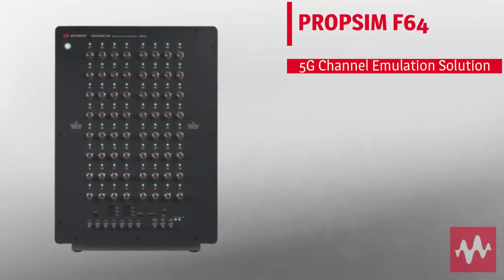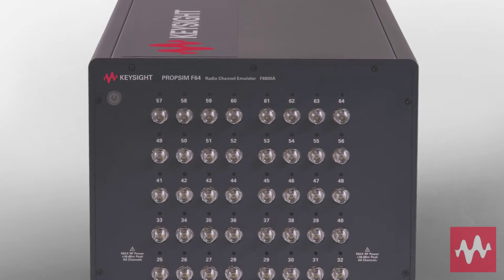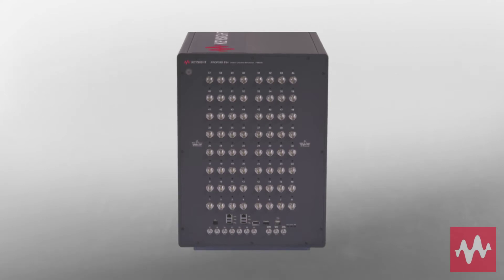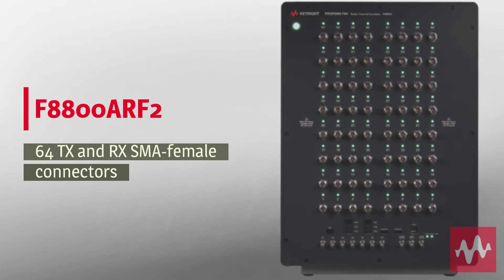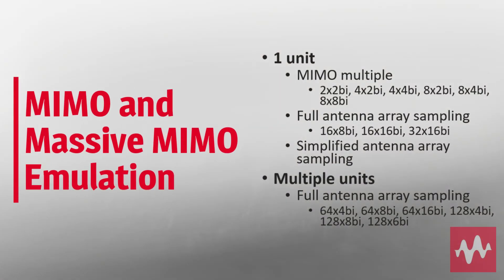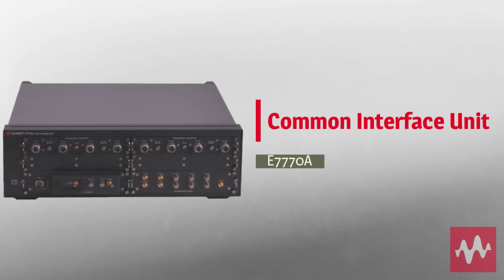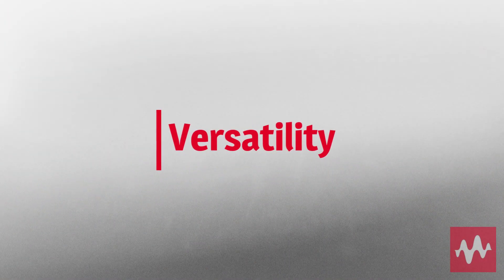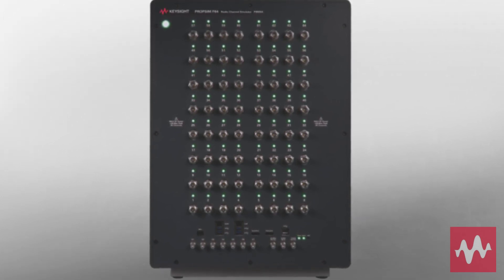Introducing Keysight’s F8800A Propsim F64 RF Channel Emulator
This video provides an overview of Keysight’s F8800A Propsim F64 RF Channel Emulator.